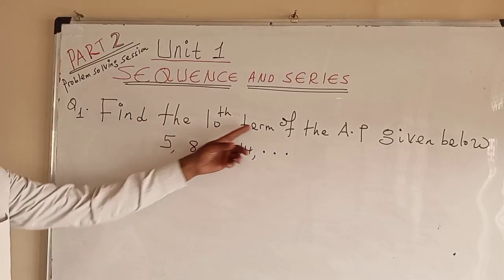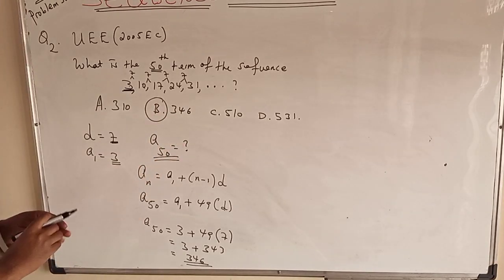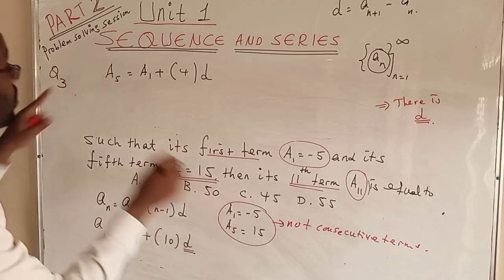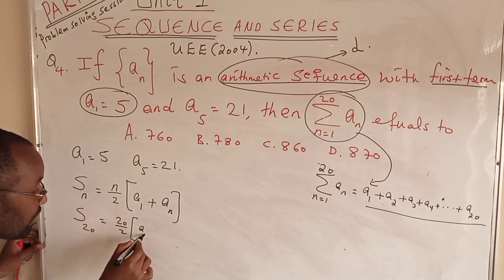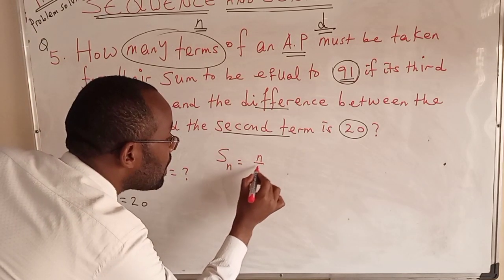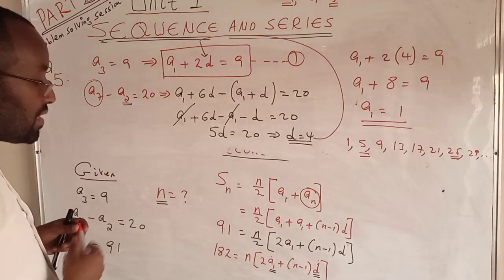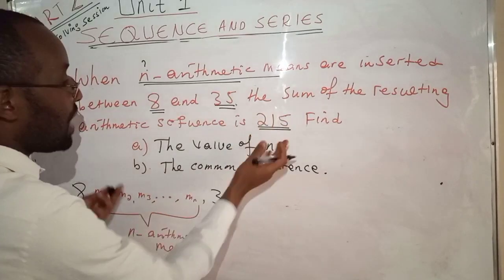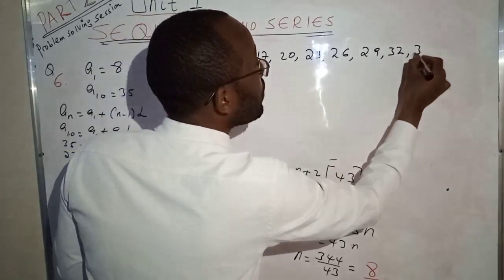Sequence and Series || Mathematics Grade 12 Unit one || Part Two on Arithmetic Sequence